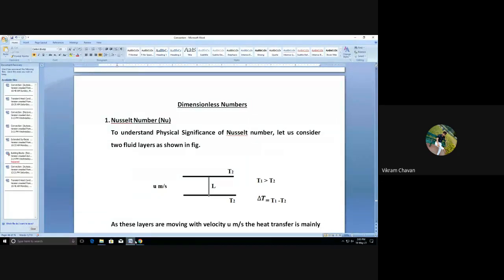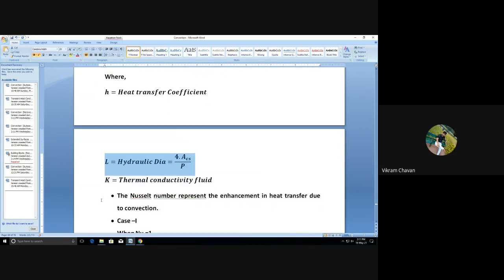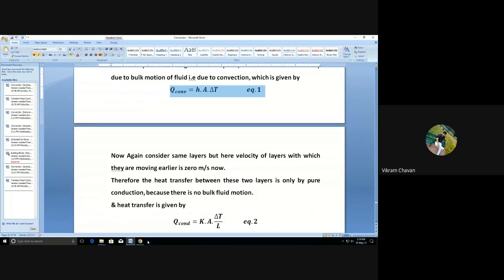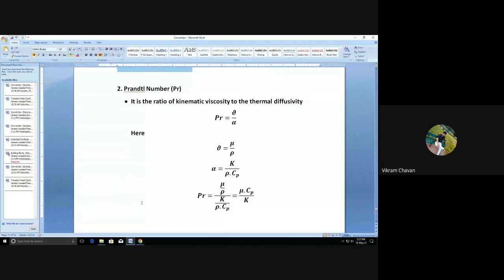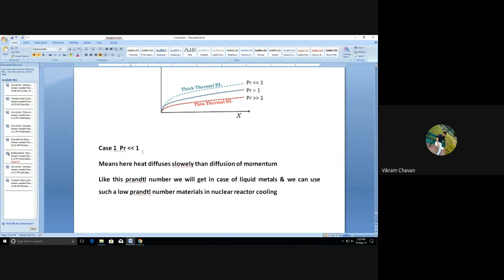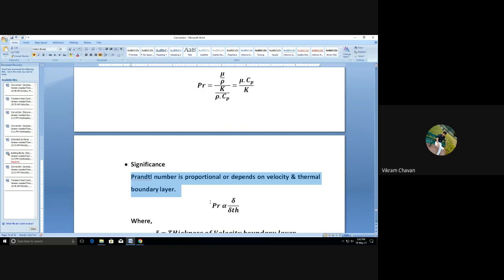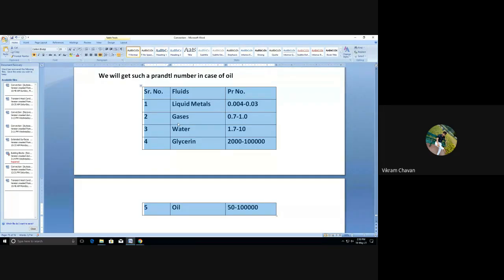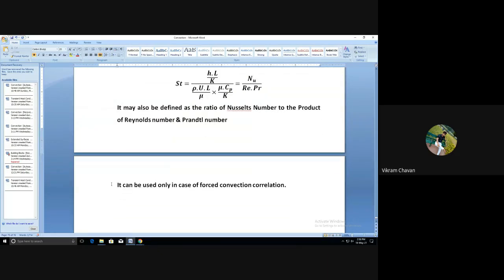heat transfer unit 4 lecture 9